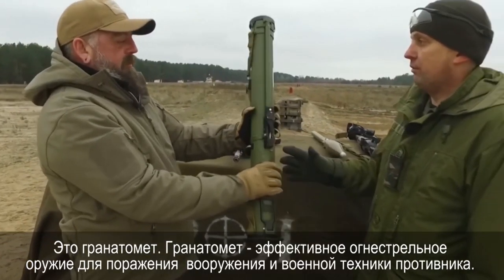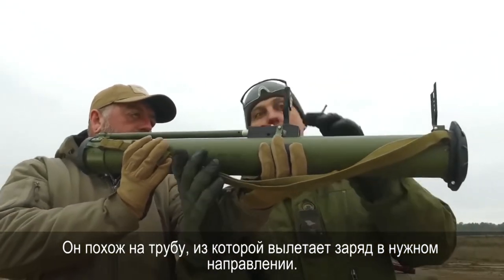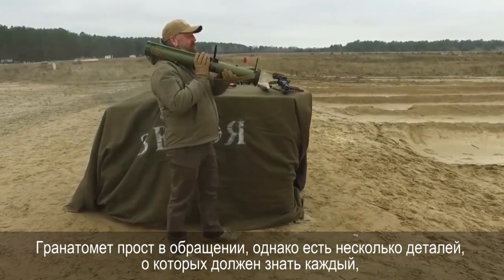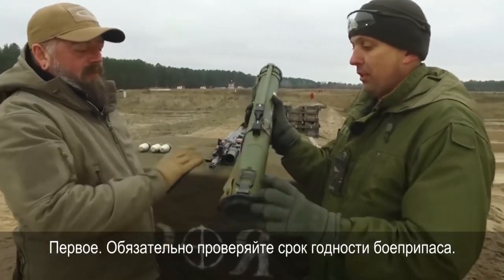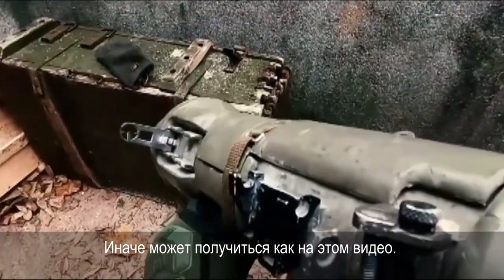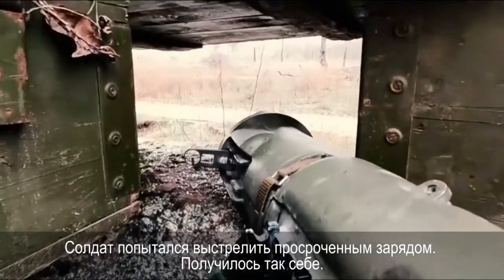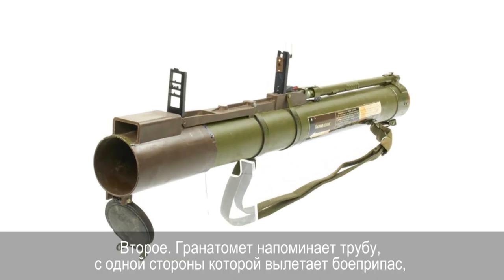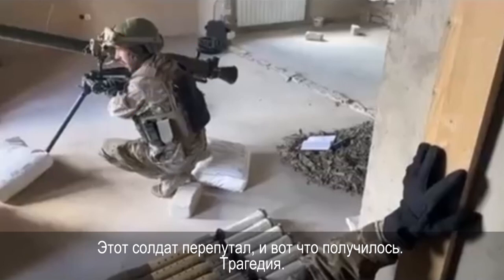A lifehack with grenade launcher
Лайфхак с гранатометом